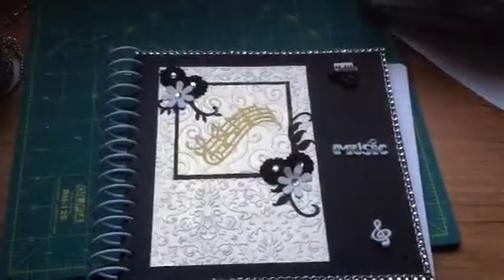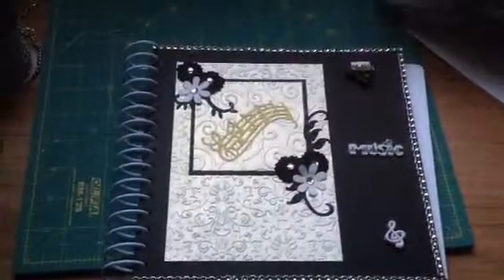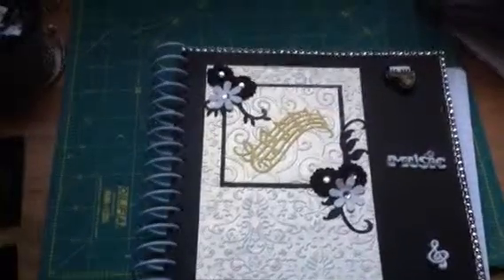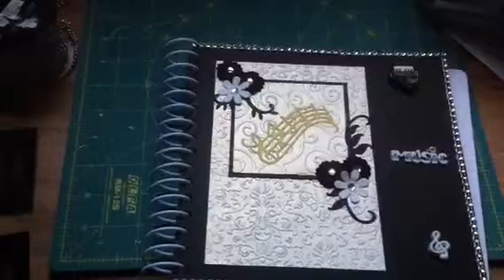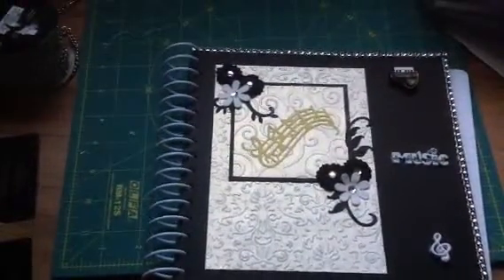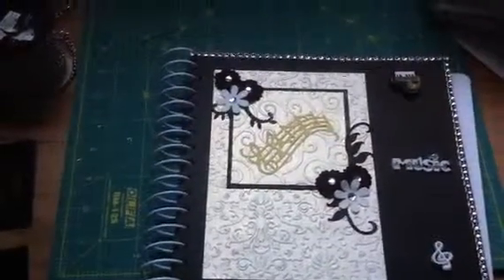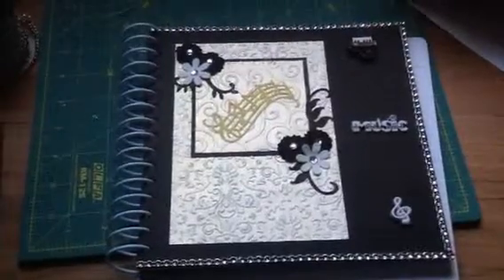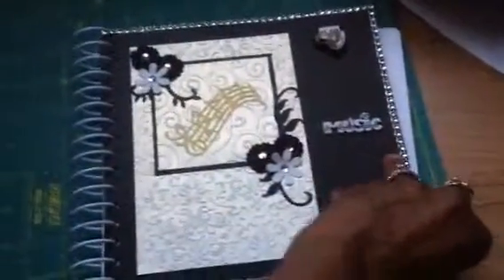Music Book For Renee